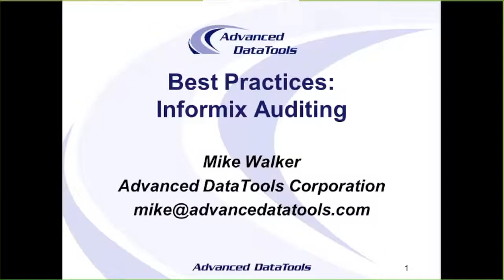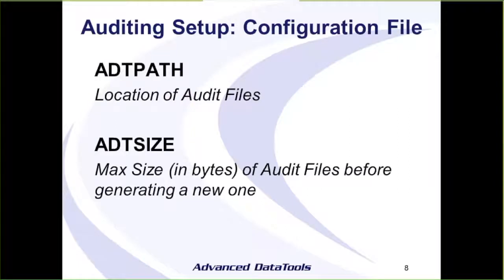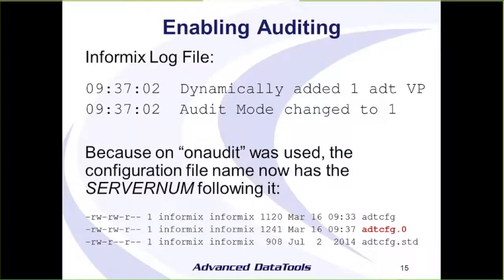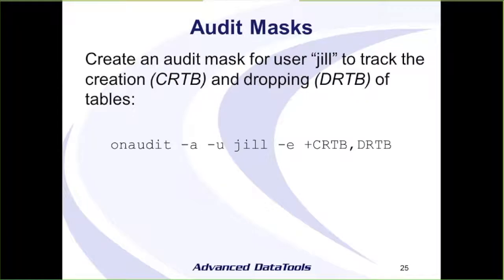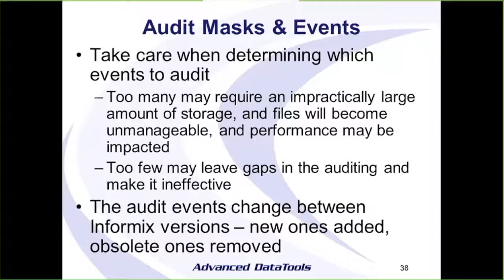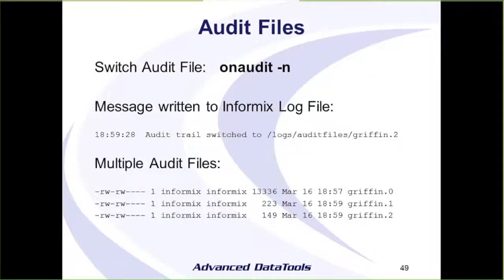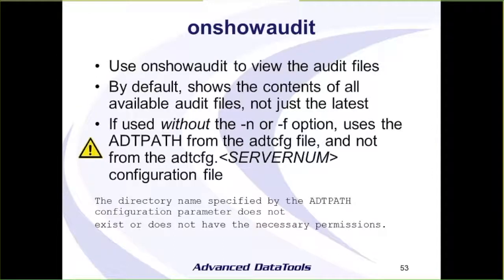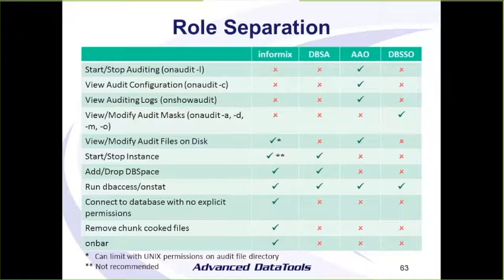Informix Best Practices Webcast on Informix Auditing by Mike Walker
This is a replay of our Webcast on July 27, 2017 on Best Practices for Informix Auditing by Mike Walker.